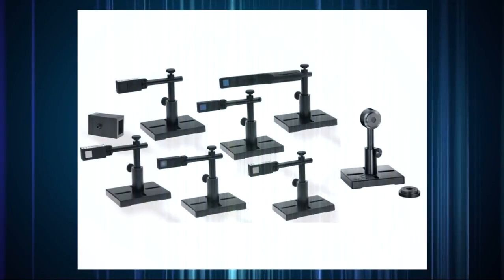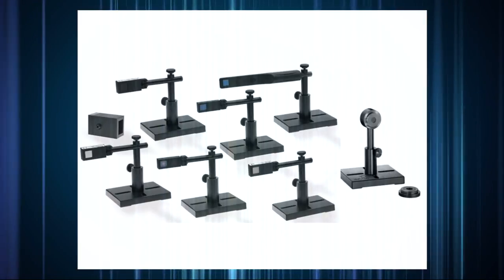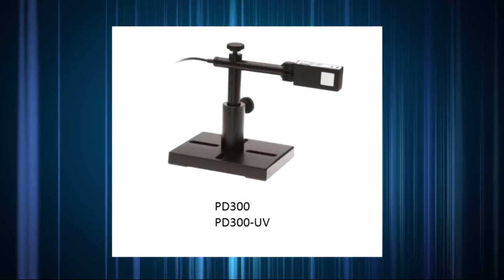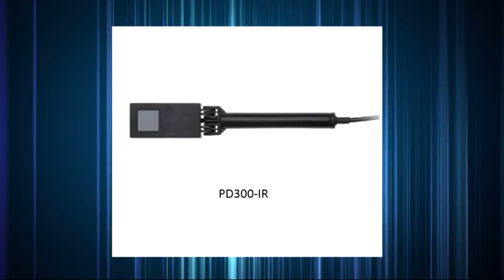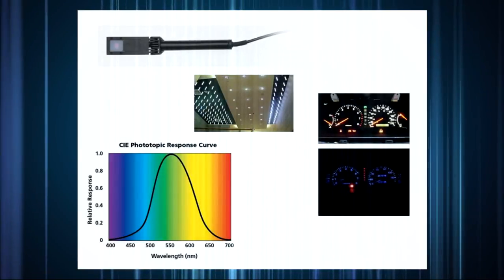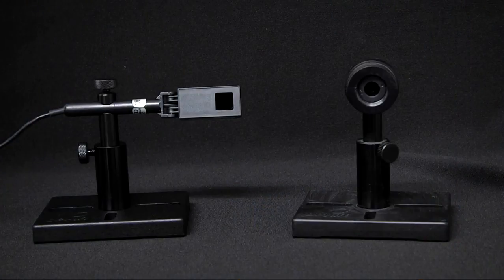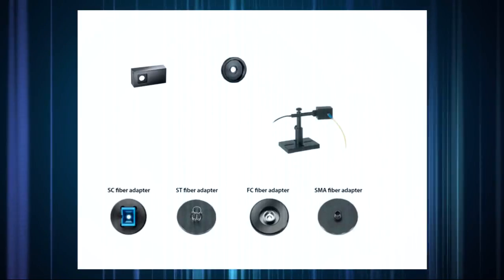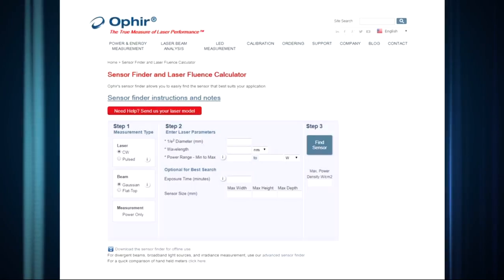Photodiode Sensors for Measuring Very Low Powers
In this short "Basics" video, we review in general the use of photodiode sensors for measuring very low laser powers.